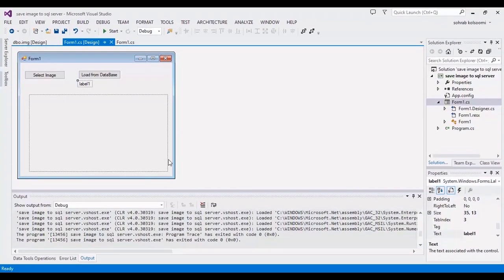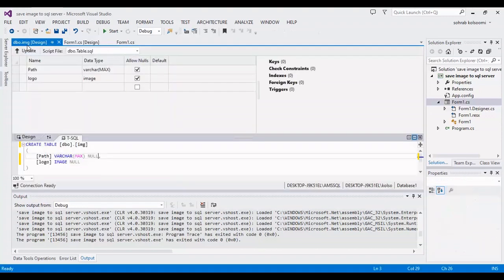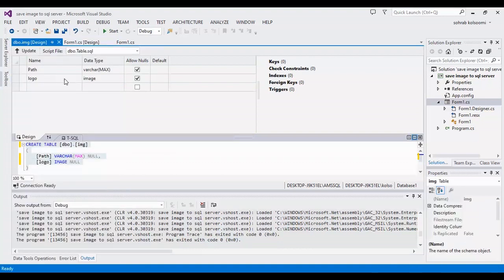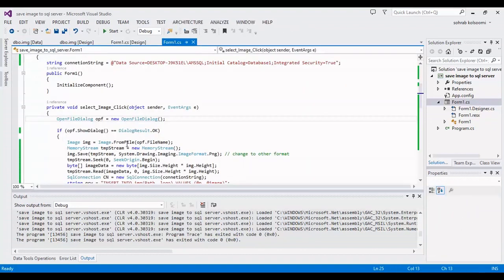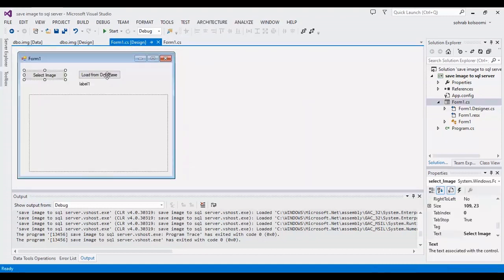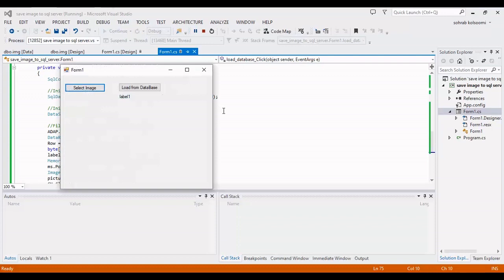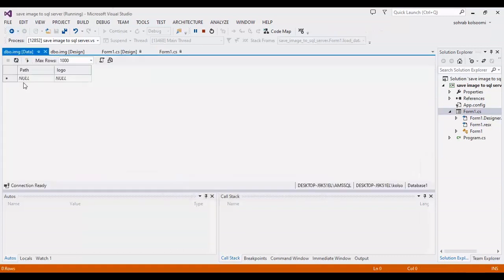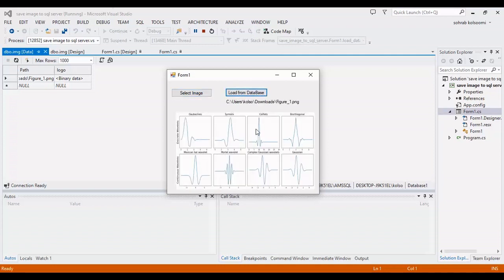How to Save an Image to SQL Server Database and Retrieve Image to a Pricturebox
In this video, we'll show you how to save an image to a SQL Server database and retrieve the image later using a picturebox control. This is a great way to easily save images for use in your web applications or templates.

If you're working with images in your web applications or templates, then you know how easy it can be to lose an image. This video will show you how to save an image to a SQL Server database and retrieve the image later using a picturebox control. This is a great way to easily keep images safe and easy to find!